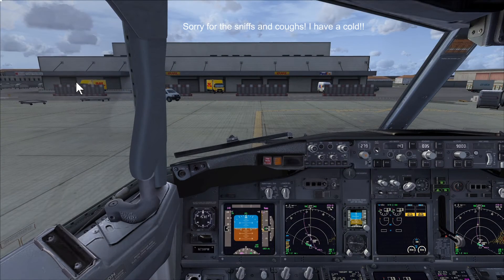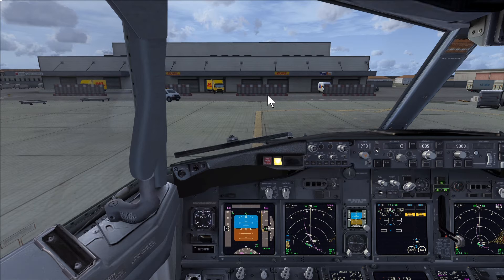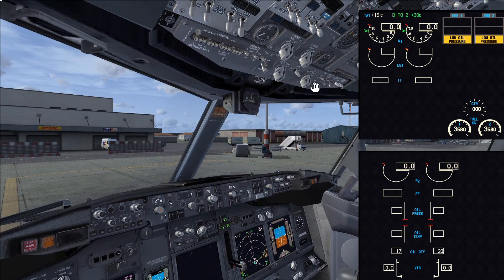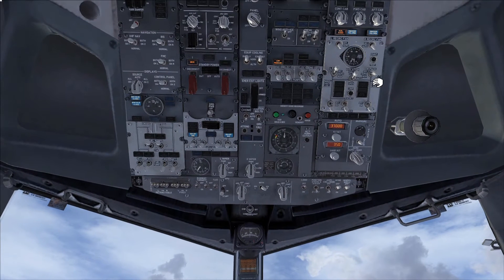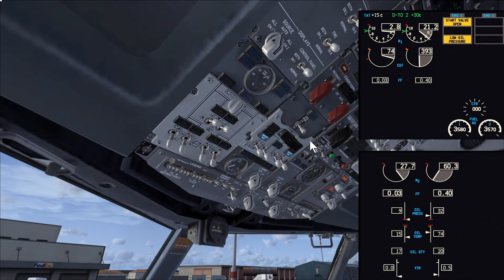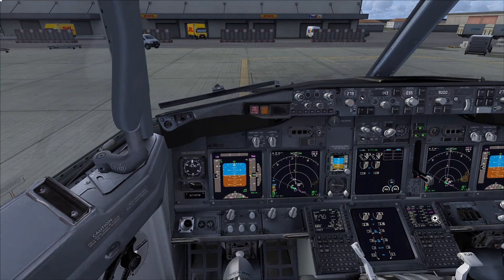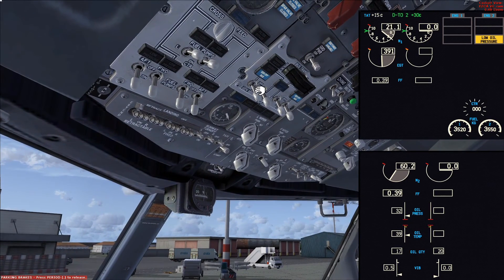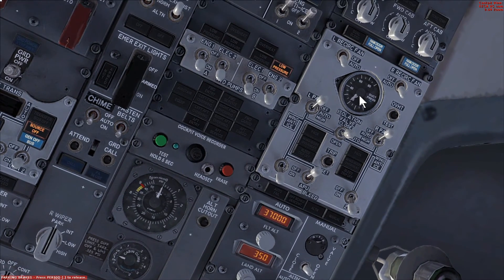PMDG 737 NGX - REAL BOEING PILOT - Engine Start Procedure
Welcome to the first of many normal and supplementary procedure tutorials!

Today we’re going to look at the 737-800 Engine Start Procedure using standard operating procedures.

This tutorial also includes Isolated Pack Operation during Engine Start, a method used to provide conditioned air to the cabin between starting engines.

The 2nd engine start procedure shows how to start the engine using a Ground Air Source and then a Crossbleed Start to Start Engine No2 (This method is used when the APU is inoperative)

As I always stress my tutorials contain one way of operating this brilliant aircraft. Some operators and tutorials might show you a different procedure or setup!

All guidance in my tutorials are based on operating procedures from a real operator, I have almost 4000 hours on the 737-800 (The real one) and I'm also a full-time Instructor working in a full motion Level D simulator.

NB - I am in no position to share/copy company material. All guidance is purely there to enhance your home flight simulator experience.